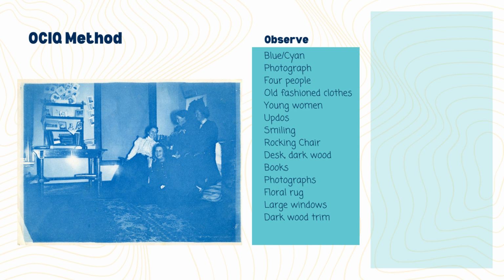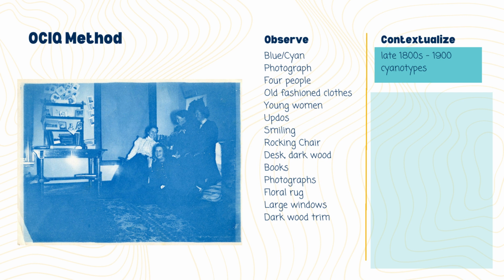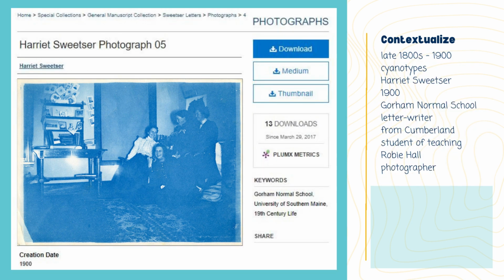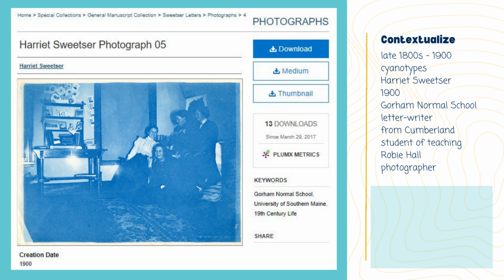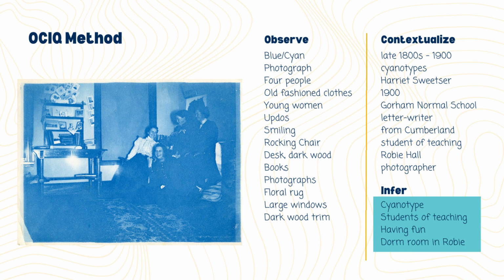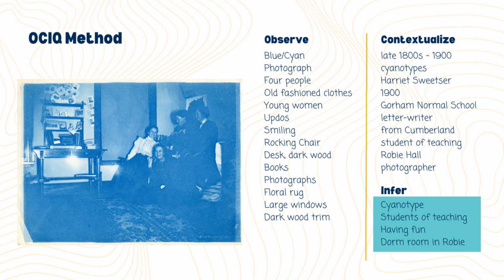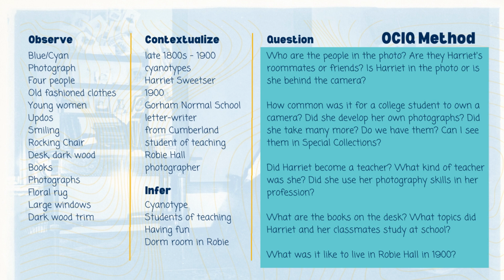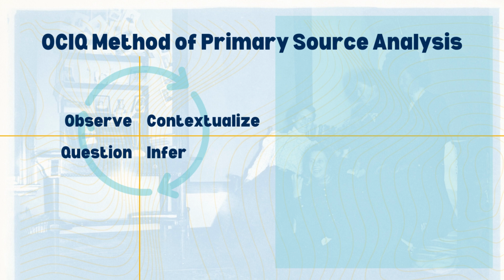OCIQ Method of Primary Source Analysis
OCIQ stands for Observe, Contextualize, Infer, Question, a simple method for engaging with primary sources to generate research questions. This video models the OCIQ method for analyzing primary sources using a photograph from the Harriet Sweetser Letters in Special Collections at University of Southern Maine.

The OCIQ method is based on the work of Jennifer Hoyer and Derek Christian Quezada Meneses.

Hoyer, Jennifer. "Teaching with Primary Sources: Observations and Inferences." Brooklynology (blog). 17 January, 2018.

Quezada Meneses, Derek Christian. "Teaching with Primary Sources for Beginners." Lecture, TPS Fest, August 2, 2022.